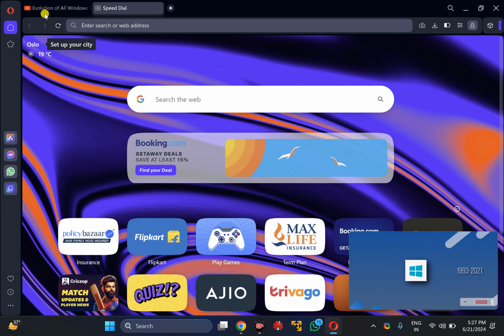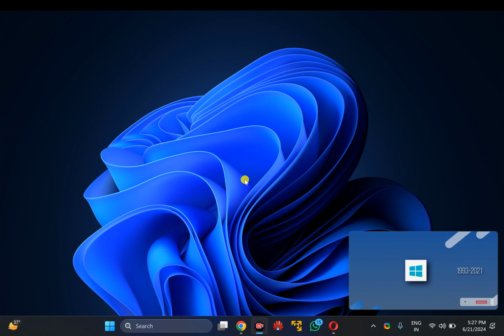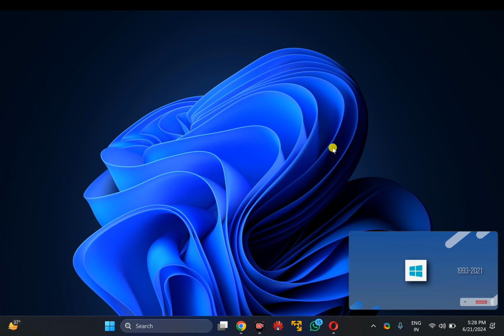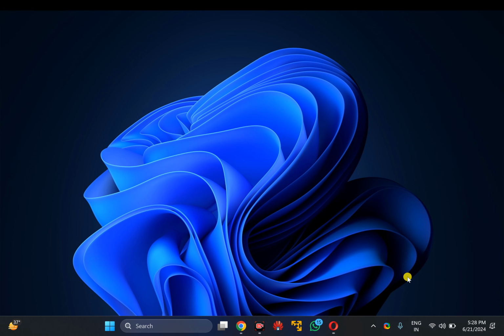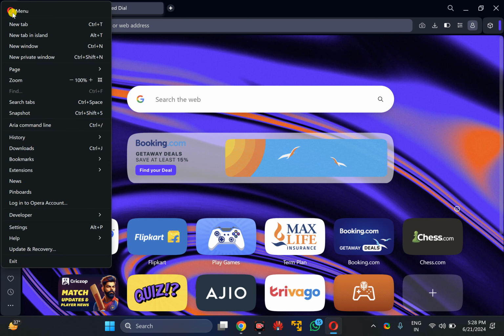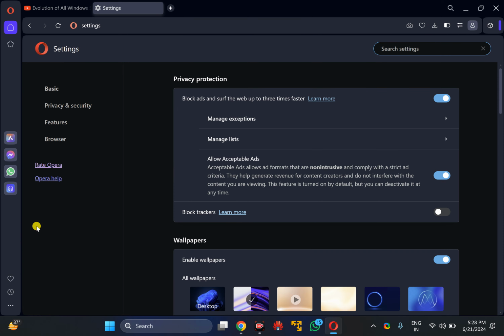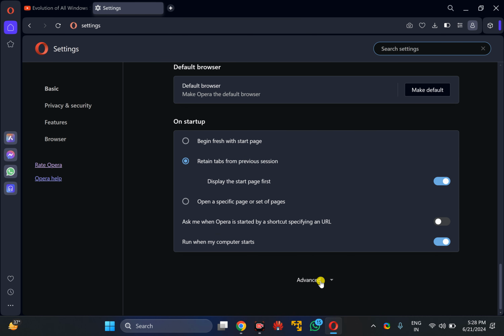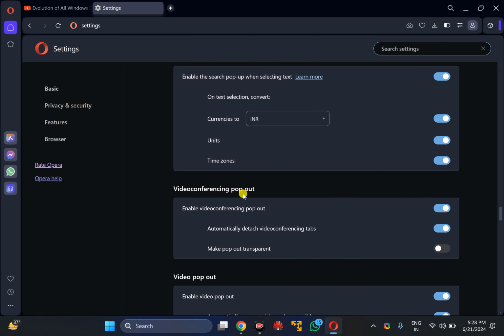How to Enable or Disable 'Automatically detach videoconferencing tabs' in Opera | GearUpWindows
Title: How to Enable or Disable 'Automatically Detach Videoconferencing Tabs' in Opera | GearUpWindows

Description:
Welcome to GearUpWindows! In this tutorial, we'll guide you through the steps to enable or disable the 'Automatically Detach Videoconferencing Tabs' feature in Opera browser. This feature is perfect for those who want more control over their video calls and meetings, ensuring you get the best experience without interruptions.

🔹 What You'll Learn:
- How to access Opera settings.
- Steps to enable the 'Automatically Detach Videoconferencing Tabs' feature.
- Steps to disable the 'Automatically Detach Videoconferencing Tabs' feature.

The 'Automatically Detach Videoconferencing Tabs' feature allows your video calls to pop out into a separate window, providing a distraction-free environment and easier multitasking.